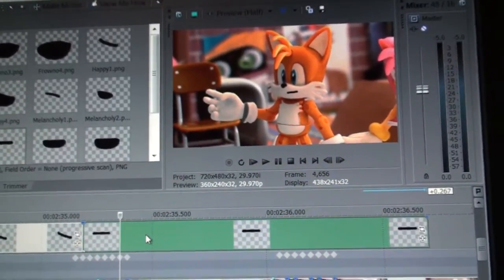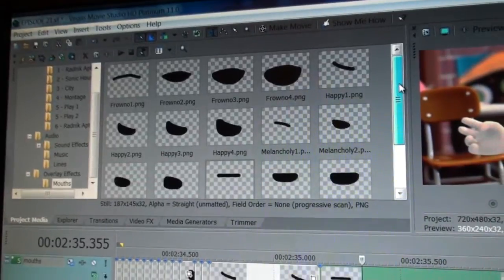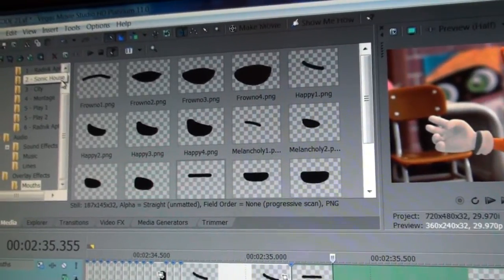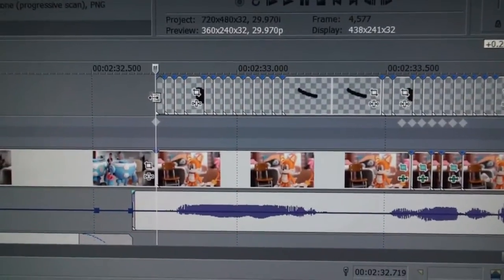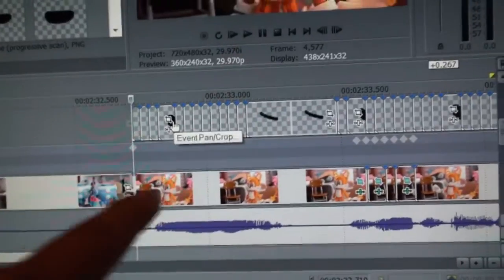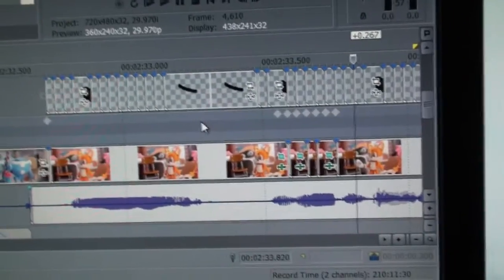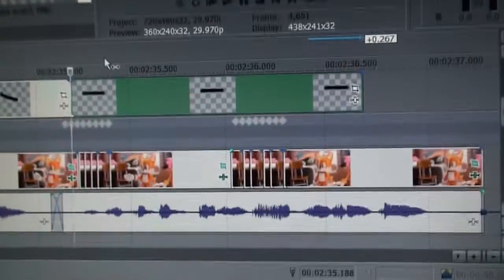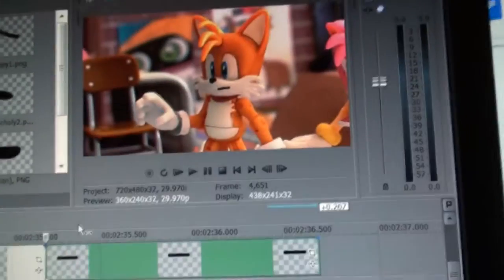SSMA Inside Look: Editing Mouths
A short tutorial-ish look at how I edit mouths in my show. Check the episode out here!